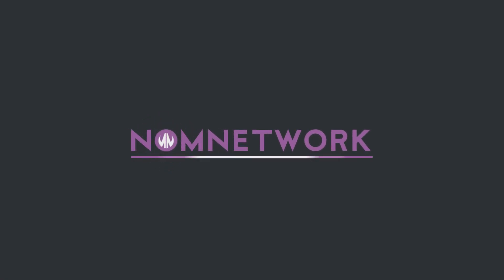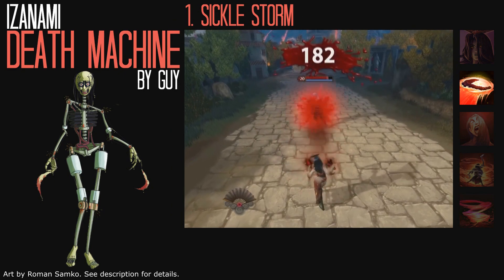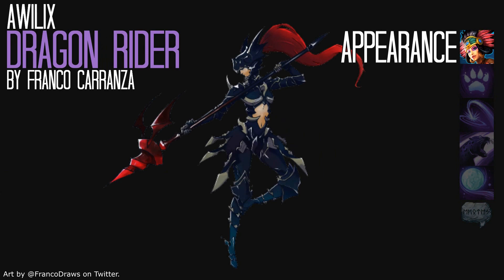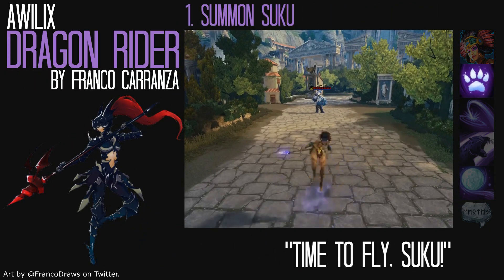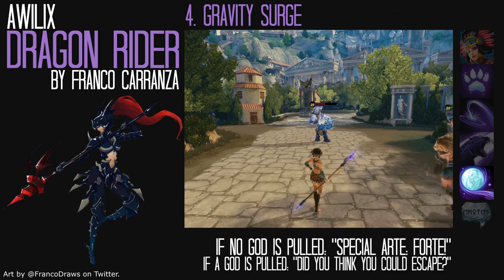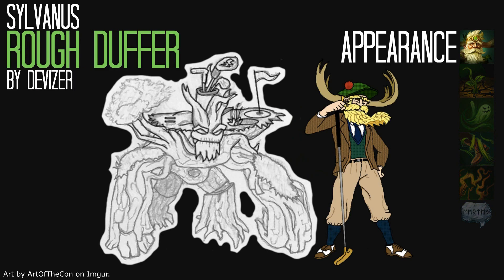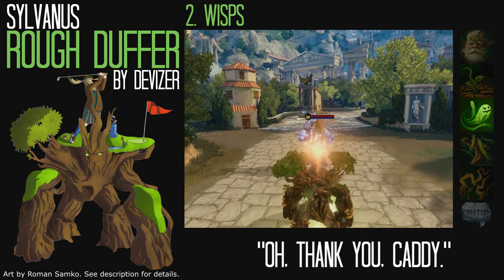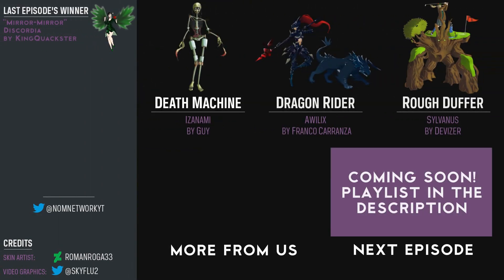SMITE Community Concepts - Episode 48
This is episode 48 of SMITE Community Concepts, the series where we show off our favourite SMITE skin concepts submitted to us.

SKINS
“Death Machine” Izanami by Guy: 0:08
“Dragon Rider” Awilix by Franco Carranza: 1:04
“Rough Duffer” Sylvanus by Devizer: 2:50

BACKGROUND MUSIC
Song: Over The Horizon